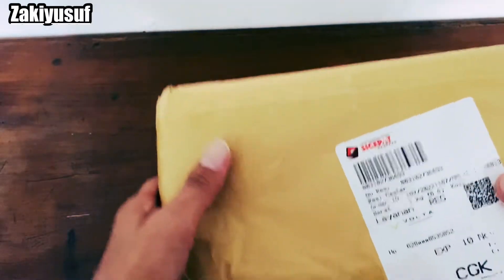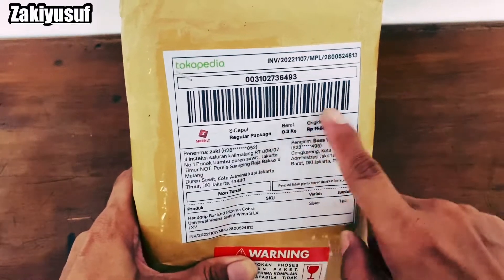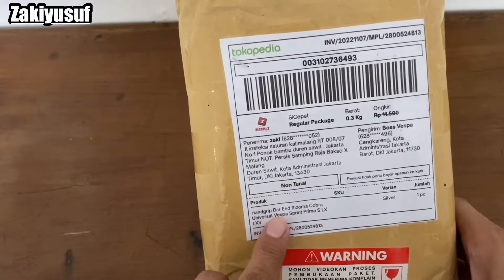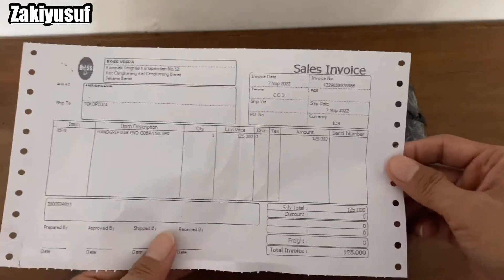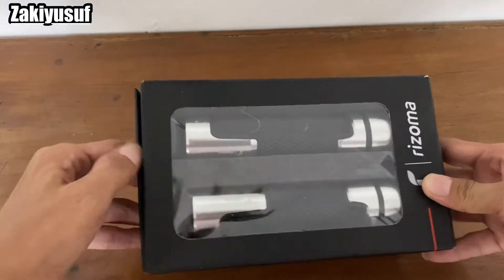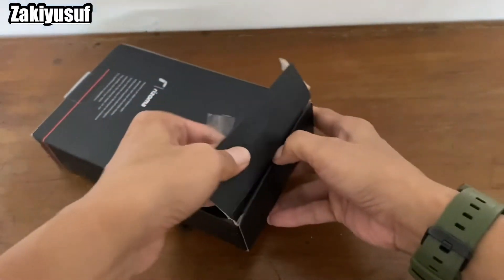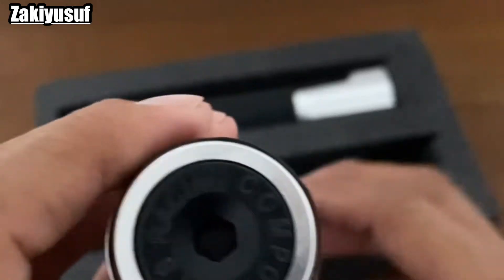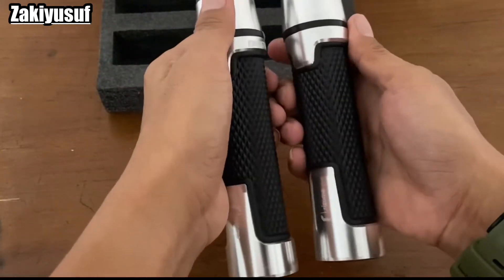SOLUSI HANDGRIP KEREN DAN MURAH YA RIZOMA AJA‼️handgriprizoma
Solusi handgrip keren dan murah ya rizoma Aja.
Ganti handgrip rizoma di Vespa matic biar tampilan makin keren.
Handgrip Rizoma murah tapi gak murahan enak dan nyaman di genggaman.

Halo semuanya apa kabar nih temen” semoga baik” aja ya.. Kali ini Zakiyusuf Channel membuat konten tentang Vespa matic lagi. Kali ini gw mau unboxing handgrip rizoma kw katanya, tapi menurut gw sih Ok lah ,, apalagi gak murahan juga 125ribu harganya. Nah buat temen” yg mau ganti handgrip bisa pake merk Rizoma universal bisa untuk semua jenis motor apapun. Tonton videonya sampe habis ya temen” jgn lupa bantu share video ini, buat yg setia di Channel ini saya ucapkan banyak TERIMAKASIH , dan buat yang baru bergabung saya ucapkan SELAMAT DATANG DAN BERGABUNG DI Zakiyusuf Channel.

Tonton video saya yg lain nya ya temen”

Kamera : IPhone 12
Editing  : Kinemaster
Toko online : Boss Vespa Cengkareng